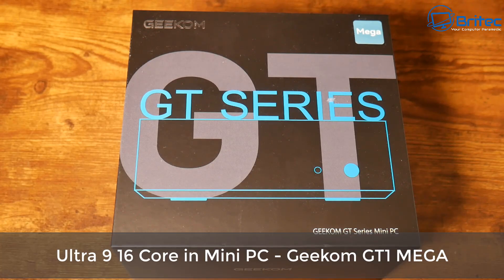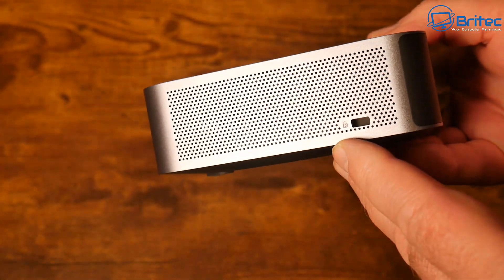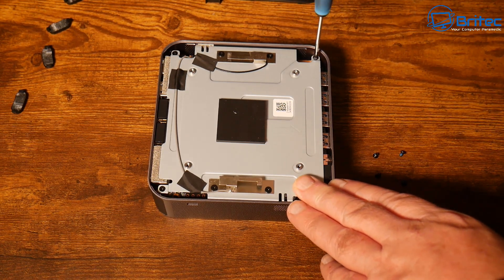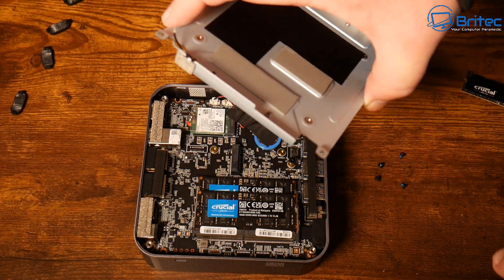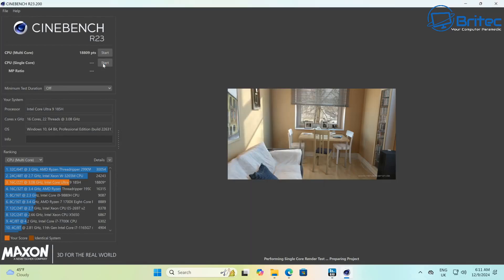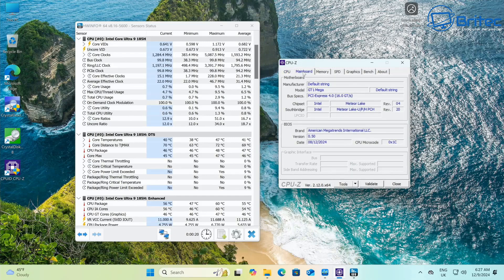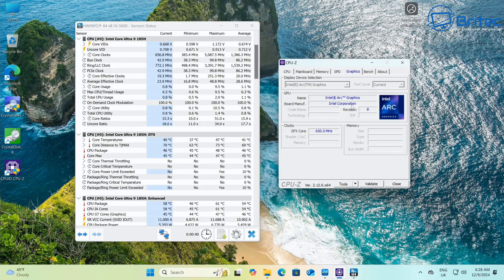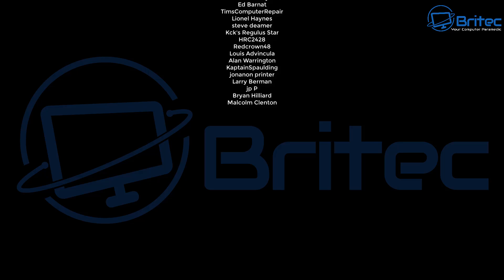Mini PC That Packs A Punch | Geekom GT1 MEGA Ultra 9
Today we are looking at a mini pc that packs a punch, its the Geekom GT1 MEGA Ultra 9 .

Intel® Core™ Ultra 9 185H or Ultra 7 155H.
Intel® Arc™ Graphics, supports Ray Tracing and XeSS.
Dual-channel DDR5-5600 SODIMM, up to 64GB.
M.2 2280 PCIe 4.0 ×4 SSD, up to 2 TB.
Dual 2.5G Ethernet ports, Intel® Bluetooth® 5.4 and Wi-Fi 7.
Innovative and Efficient Cooling System – IceBlast 2.0.